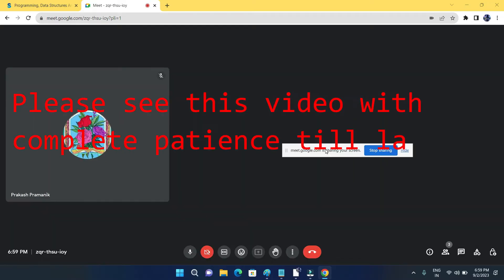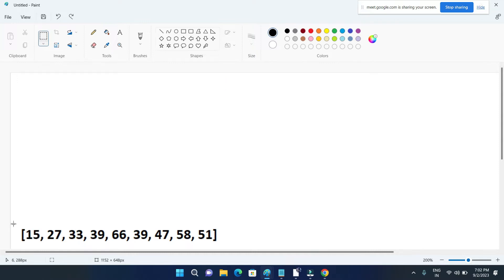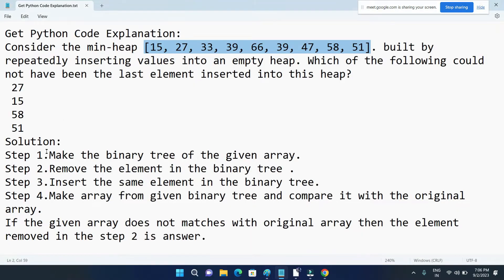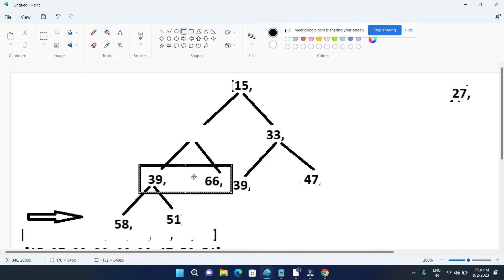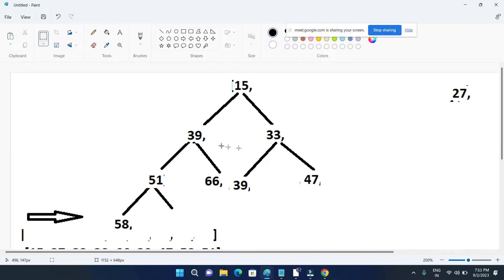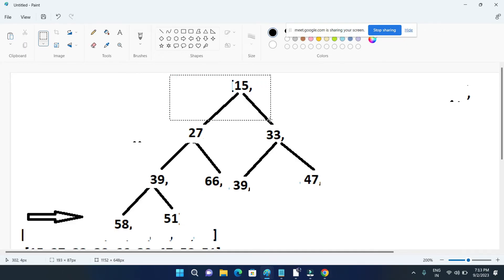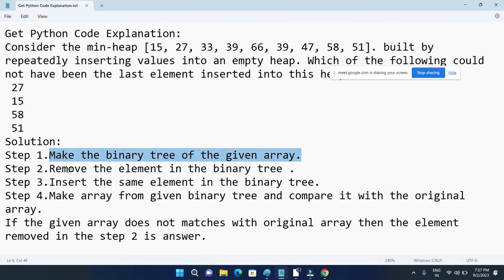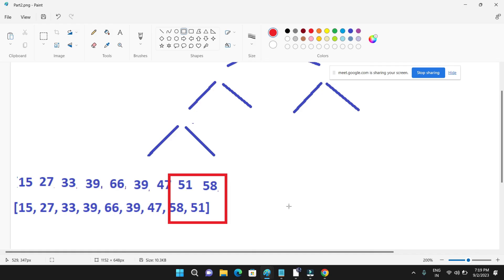Consider the min-heap [15, 27, 33, 39, 66, 39, 47, 58, 51]. Which element could not have been last .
Consider the min-heap [15, 27, 33, 39, 66, 39, 47, 58, 51]. built by repeatedly inserting values into an empty heap. Which of the following could not have been the last element inserted into this heap?
 27
 15
 58
 51
Ans is 58(100% confirmed)

Python

5.GET FREE PYTHON CERTIFICATE IN JUST 4 MINUTES FROM COURSERA(SUBMIT 1 QUIZ OF THIS COURSE TO GET IT )

Machine Learning

C Programming

Java